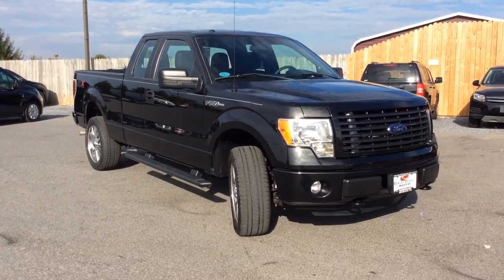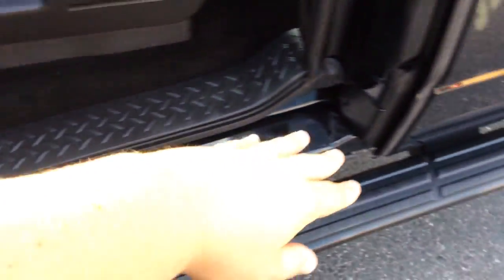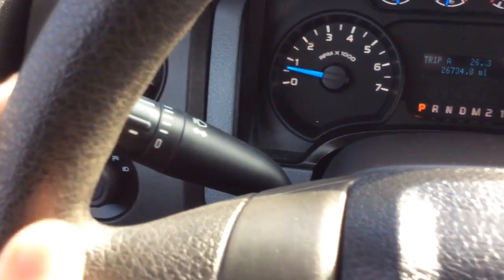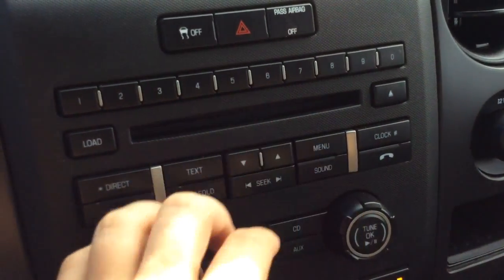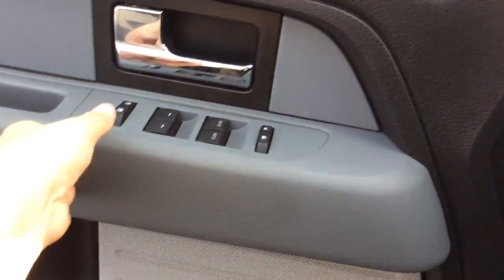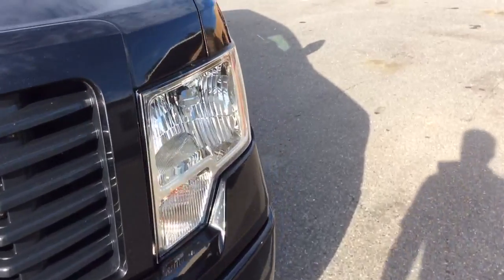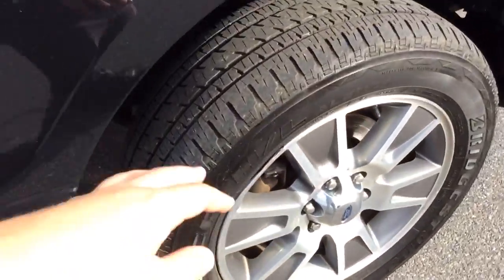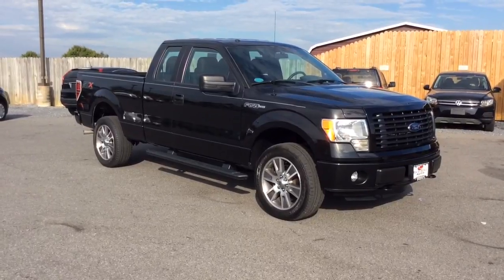10453 2014 Ford F-150